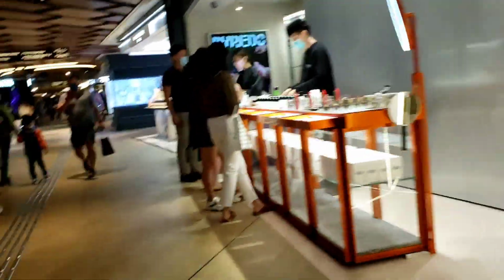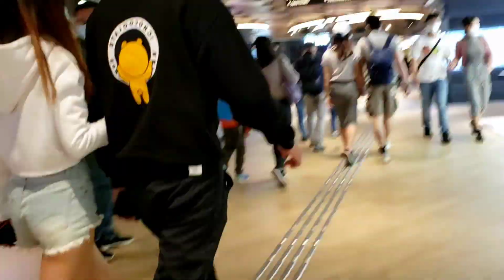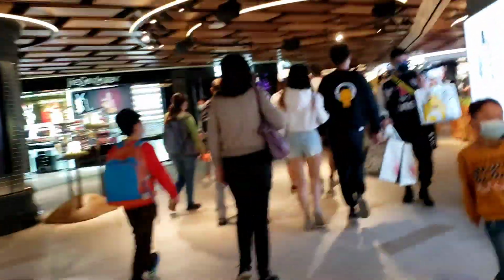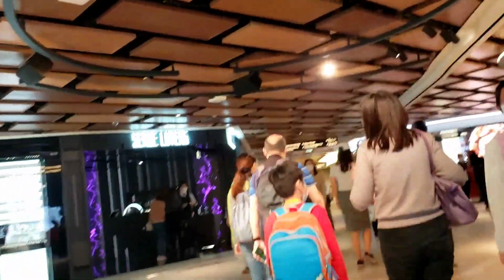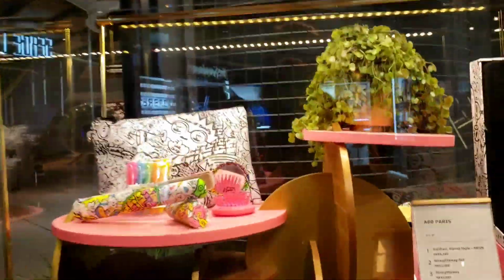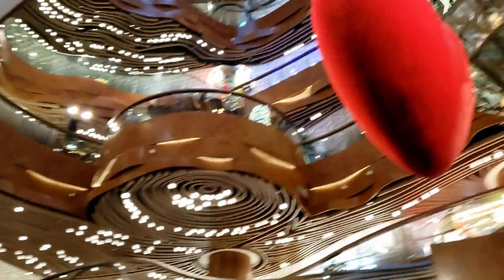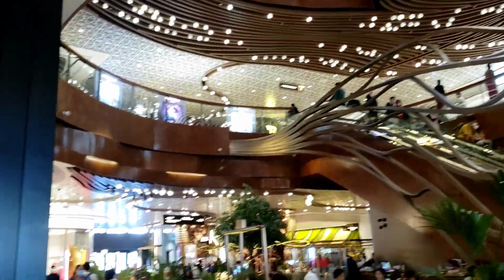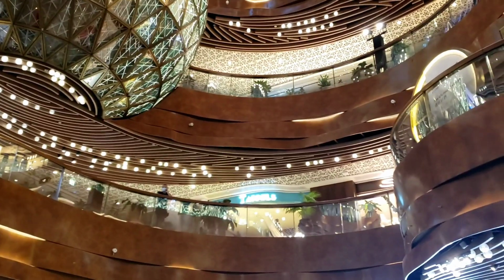K11 MUSEA | Pang world class na Mall | And a bit of it's history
K11 MUSEA was concieved by the K11 Group and its founder Adrian Cheng. K11 Musea's name is said to derive from "A Musw by the Sea".
K11 MUSEA is the new cultural-retail destination on Victoria Dockside, Hong Kong. It is designed to enrich the new consumer's daily life through the power of creativity, culture and innovation.

Hello everyone I am Estherlyn OfwHK ,if you're new here to my YouTube channel please subscribe and click the notification bell 🔔 (all) so that you will be notified right away if I have uploaded a new video.